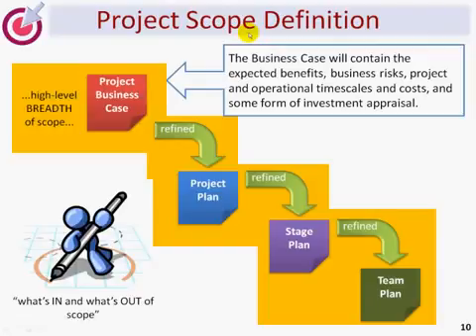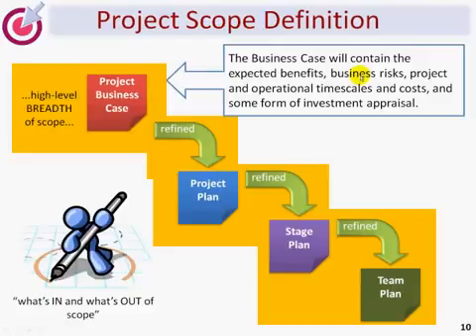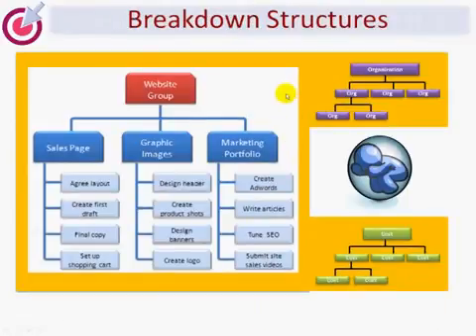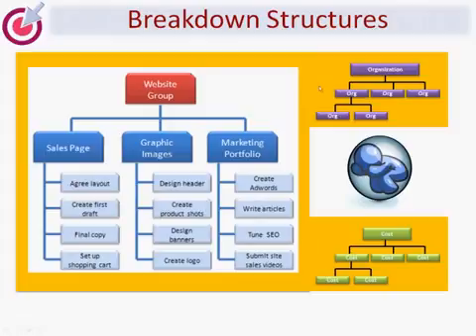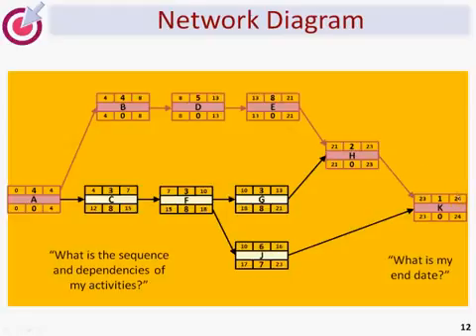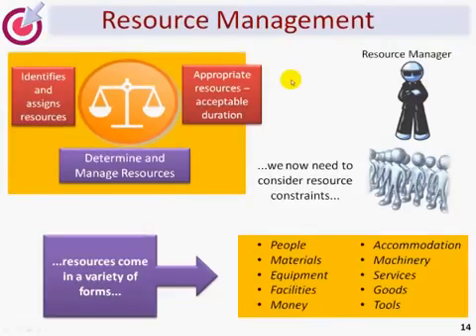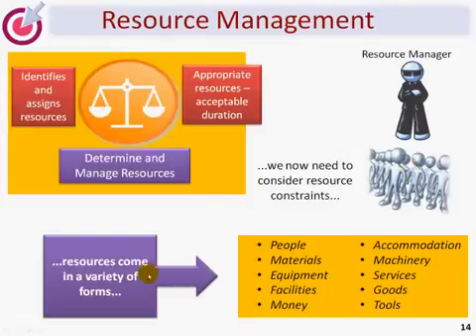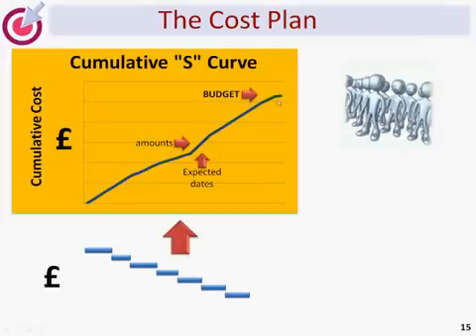The Project Management Plan Part 2 http www project management training com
Learn the art of project management planning by first understanding the structure and content of the project management plan.

Learn online learning IT with a books guide to the project business management information technology global knowledge how to study book. Includes engineering project manager professional skills.